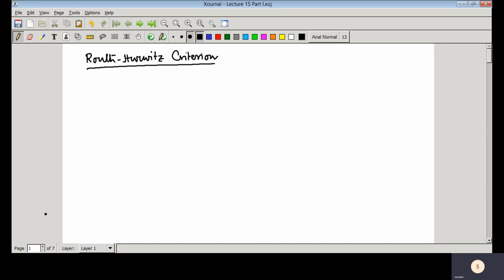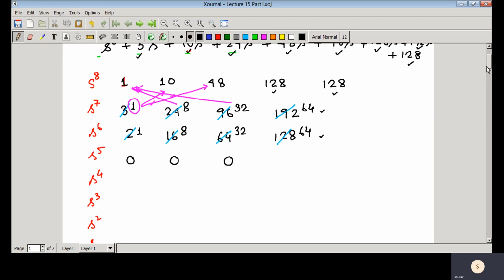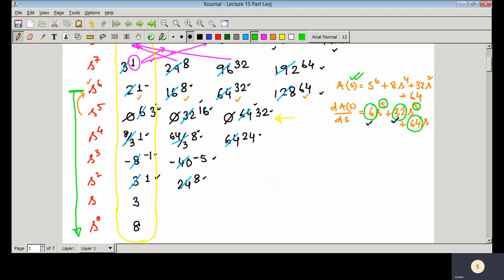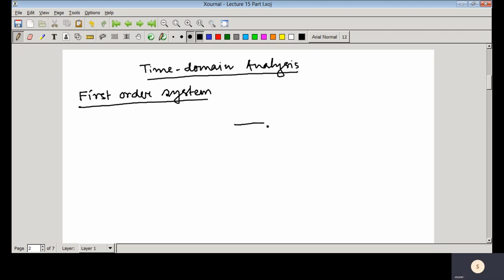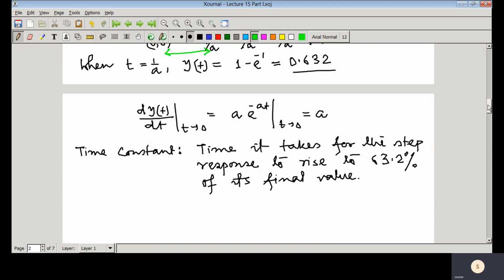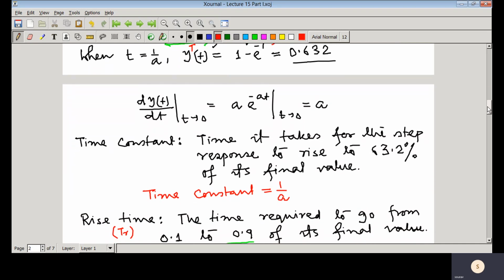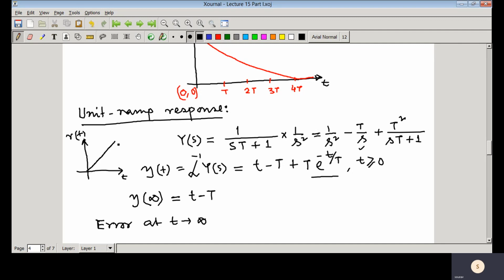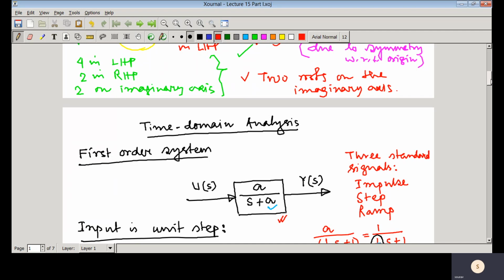Lecture 15 Part I